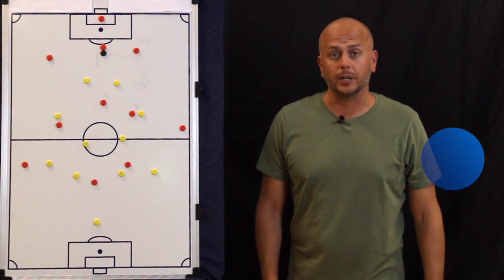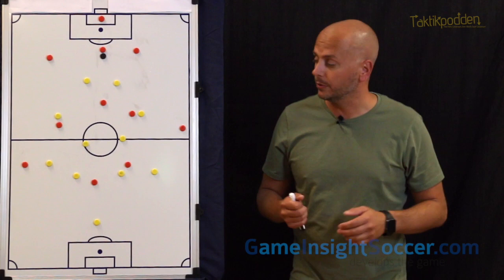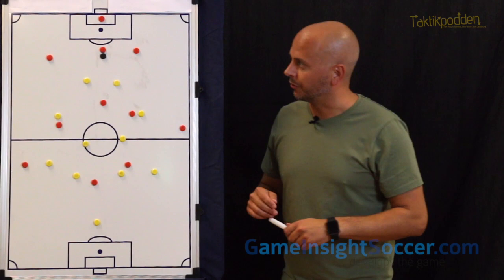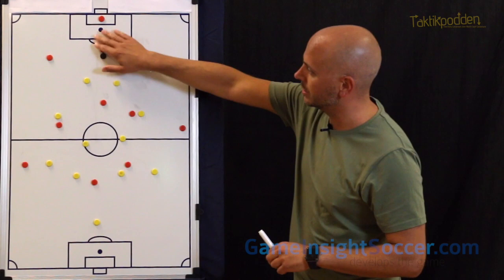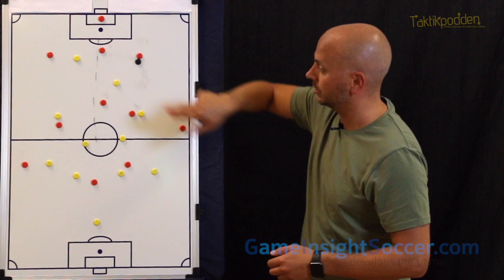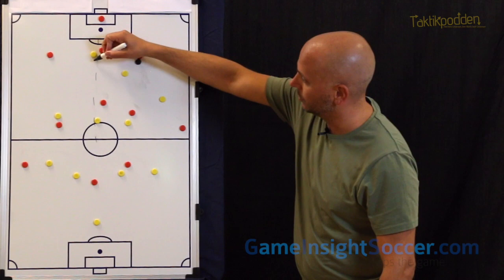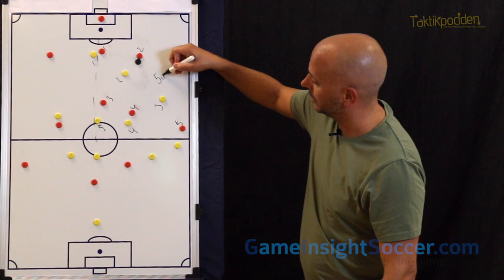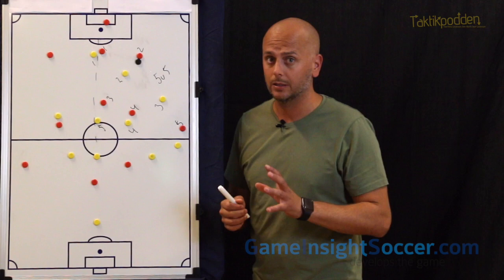Soccer tactics #2: Splitting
The professional soccer coach John Wall talks about splitting the pitch in half to be able to sort out the opponent's players when pressing.

Do you want to contact John? Mail him at